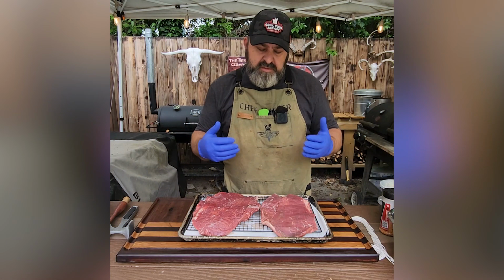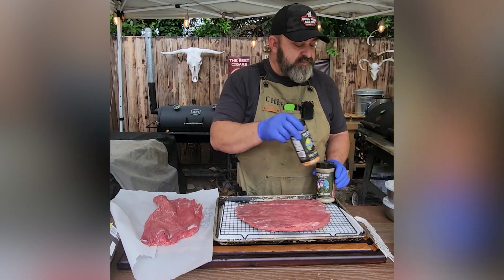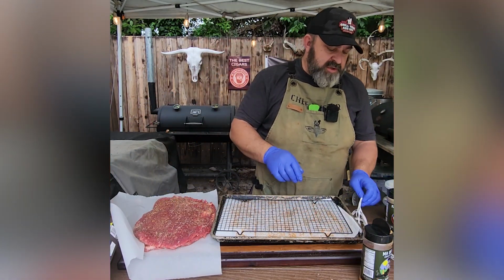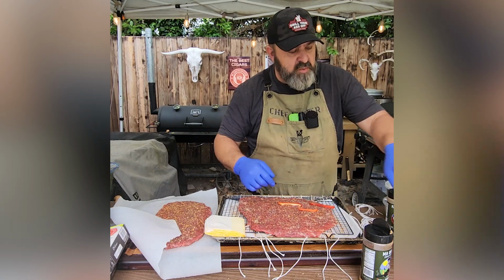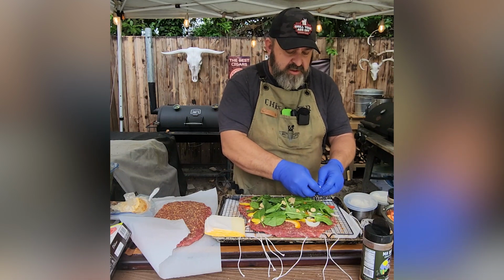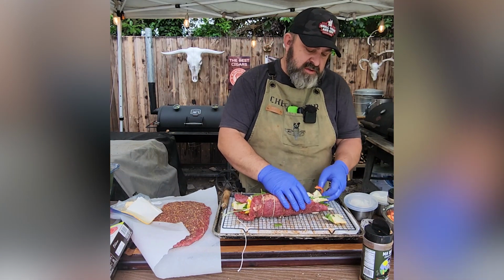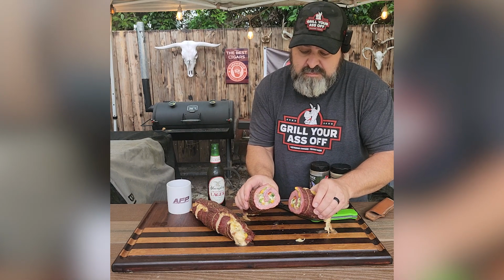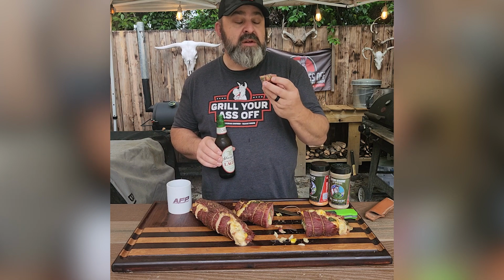Sizzling Flank Steak Pinwheels: Veteran-Approved BBQ 💥🪖🥩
Lock and load for a battle-tested recipe on @mychowline ! Join us as we roll up juicy flank steak pinwheels stuffed with bold flavors, grilled to perfection. This veteran-inspired dish is your mission for the ultimate BBQ. Perfect for Memorial Day or any chow time! 🪖🍖

today